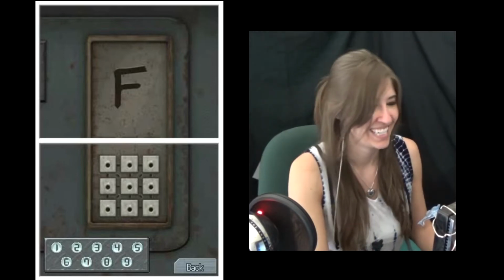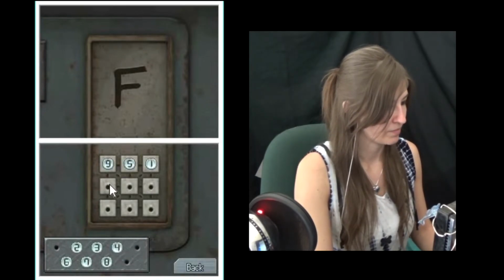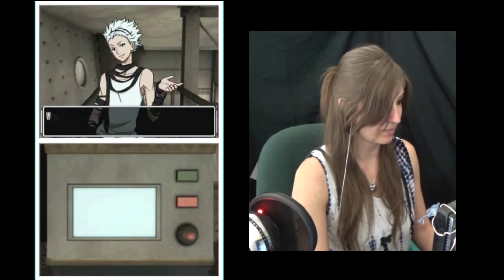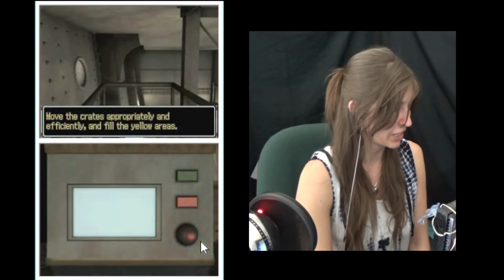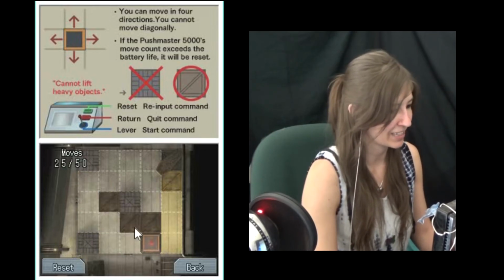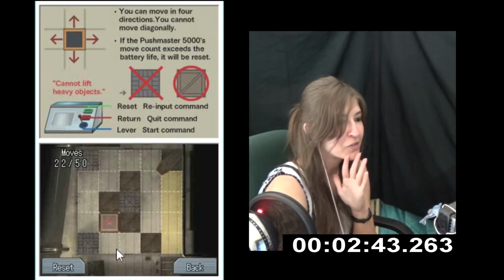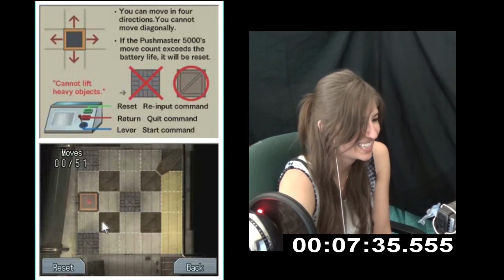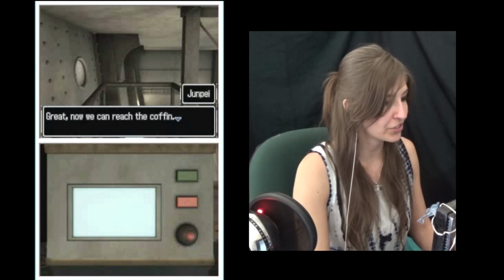"9 Hours, 9 Persons, 9 Doors" Episode 23: Push Master 5000 -- Voice Acting Let's Play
After figuring out the pin puzzle Junpei finally gets access to the program for the Push Master 5000! Now to push around some boxes. How hard could it be?

(for personal use only!)